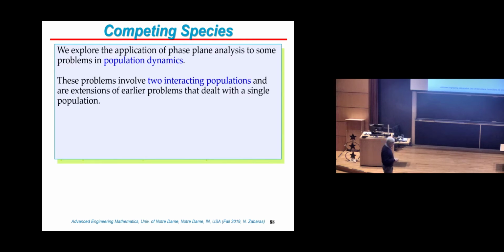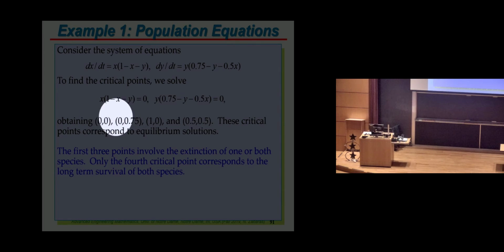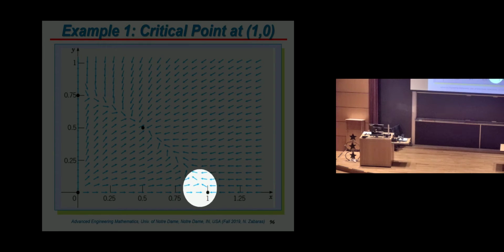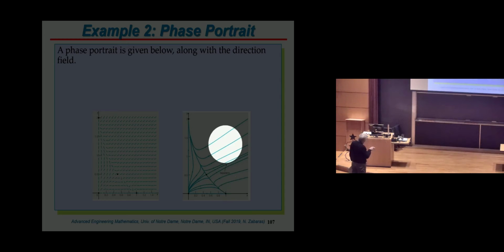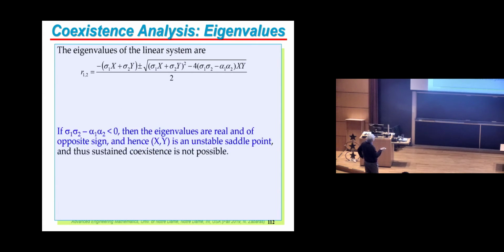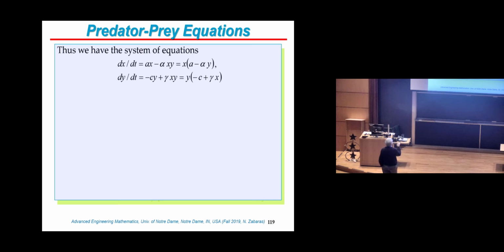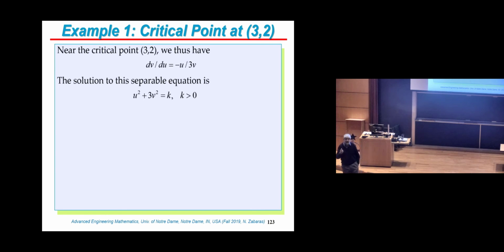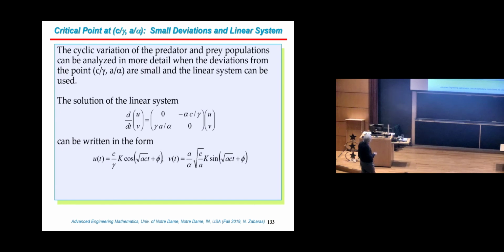Lecture 43- Nonlinear Differential Equations and Stability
The Phase Plane, Linear Systems; Autonomous Systems and Stability; Locally Linear Systems; Competing Species, Predator–Prey Equations.